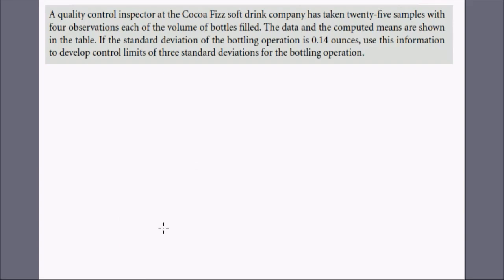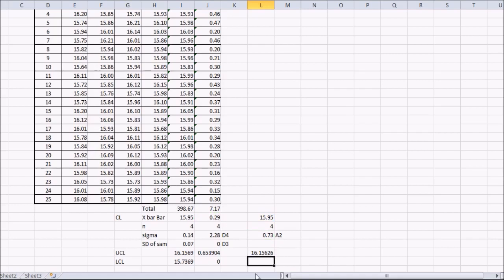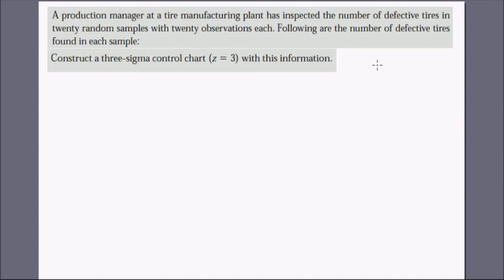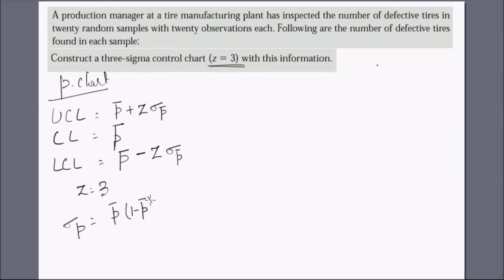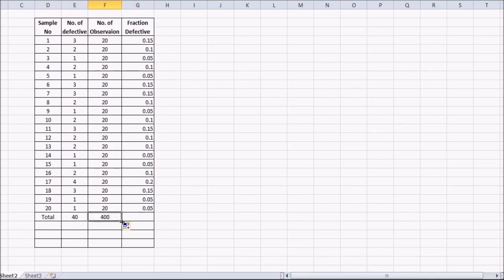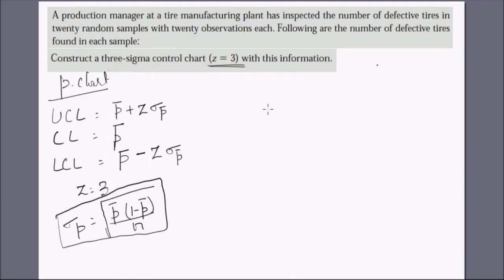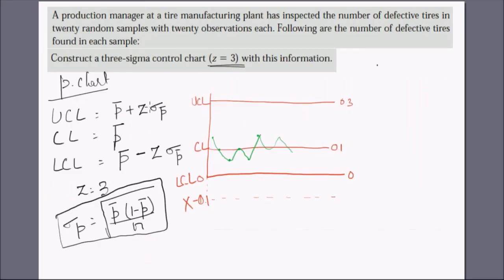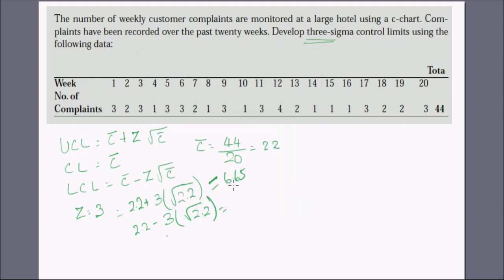Operations Management | Control Chart | Part 2